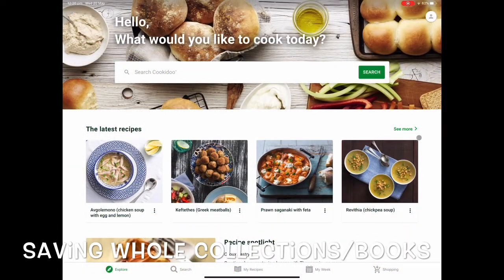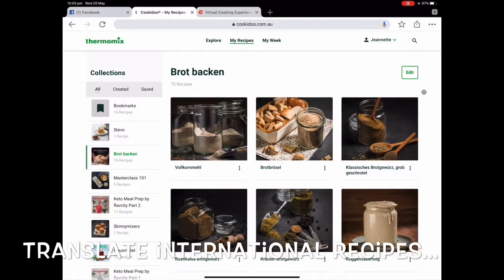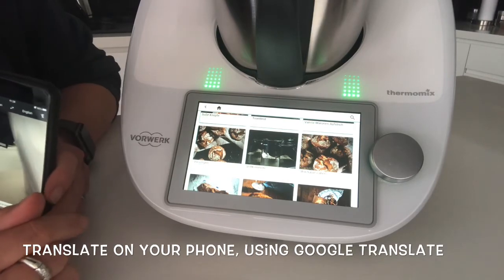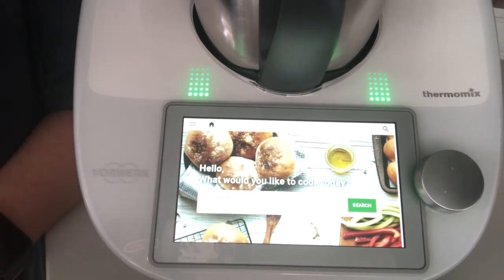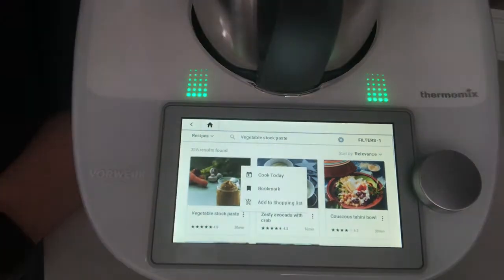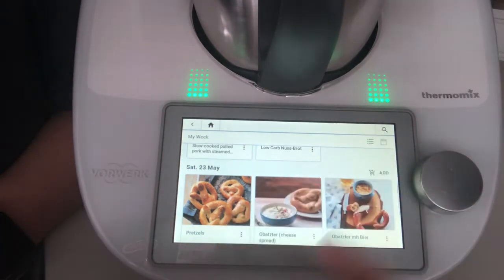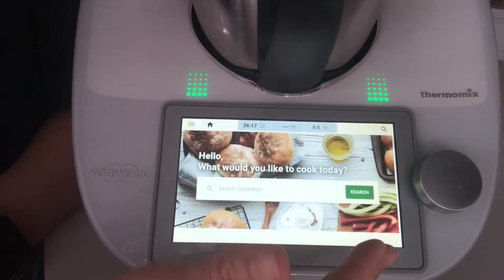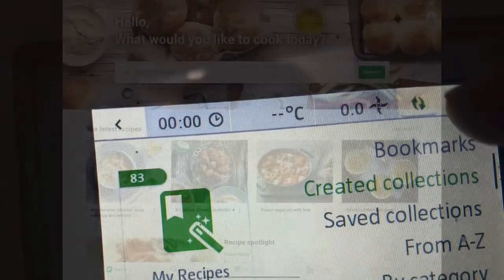Part 3 Cookidoo like a pro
Did you know...? Find out what else cookidoo can do for you. Translating recipes, saving whole collections, using it offline and many more tips and tricks.

Please always follow the on screen safety instructions and refer for further information.